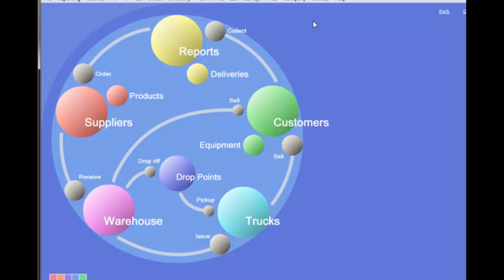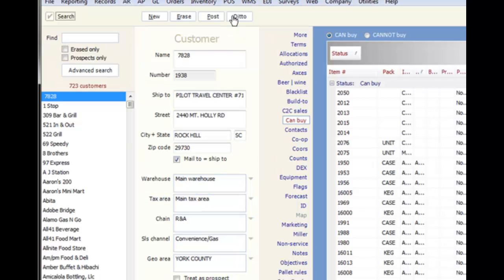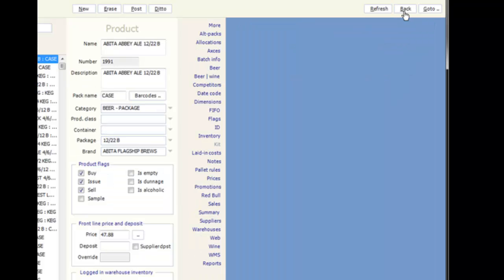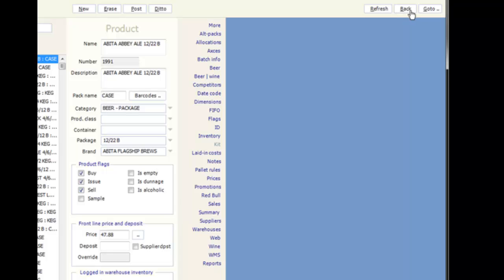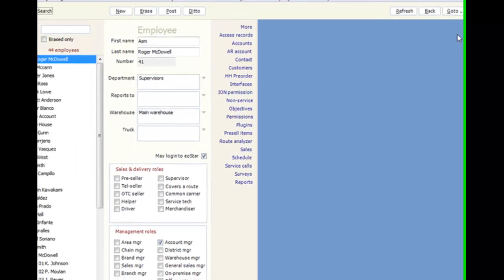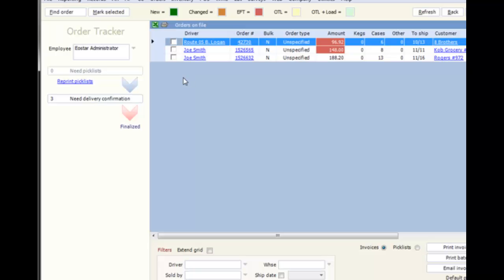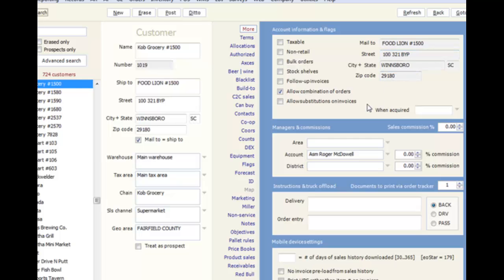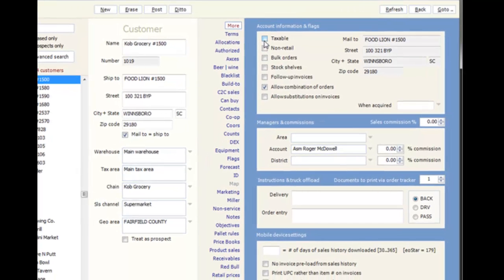eoStar Navigation 1 - Basic Navigation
This video summarizes the basic elements of navigation within eoStar.  This video is part 1 of five.